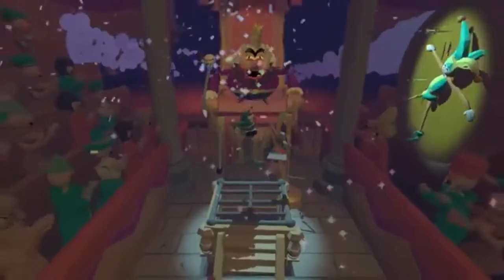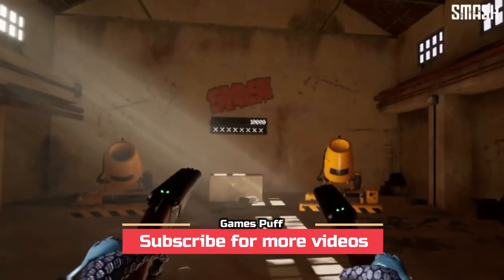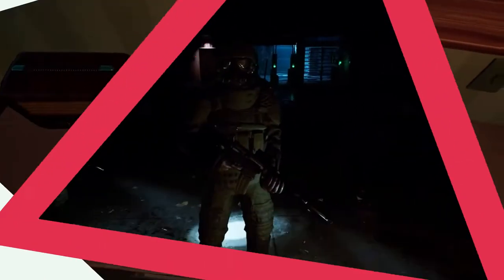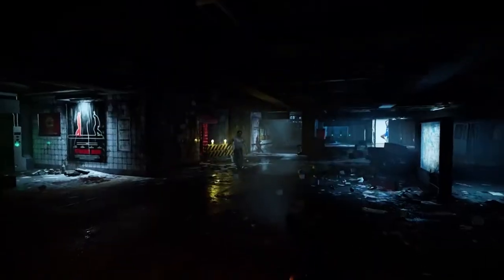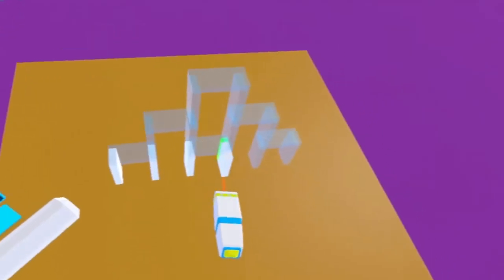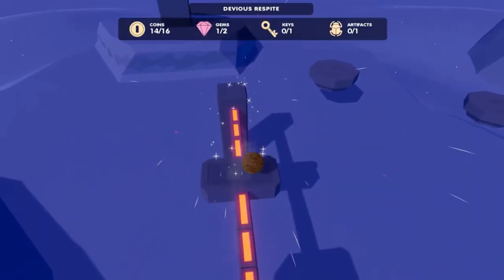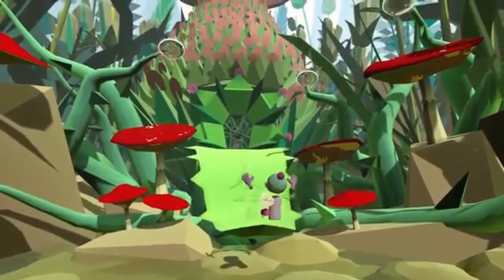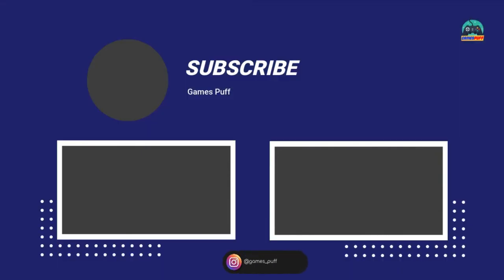10 Best Free Steam VR Games 2021 | Best Free VR Games On Steam | Games Puff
In this video we’ll walk you through 10 Best Free Steam VR Games 2021